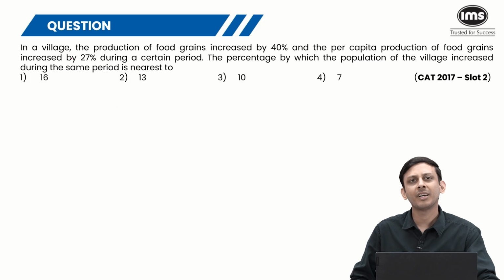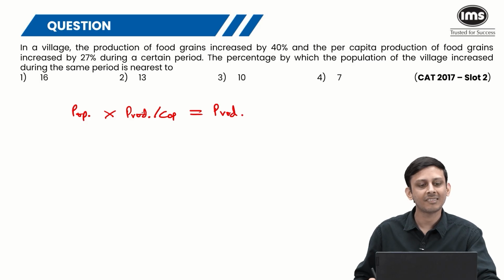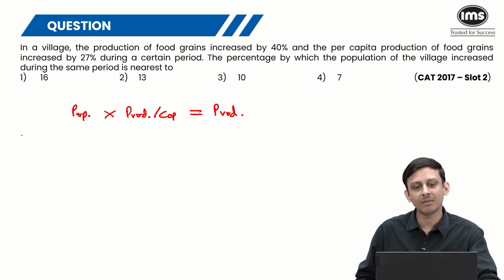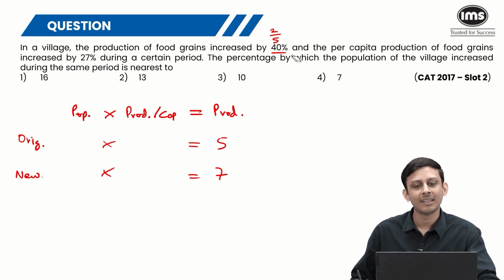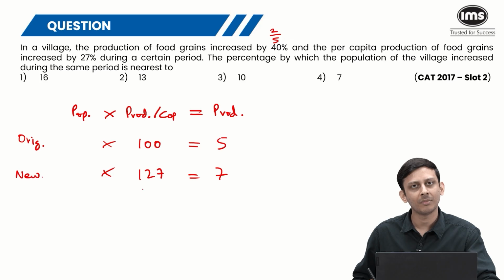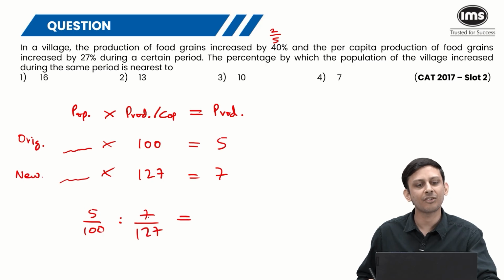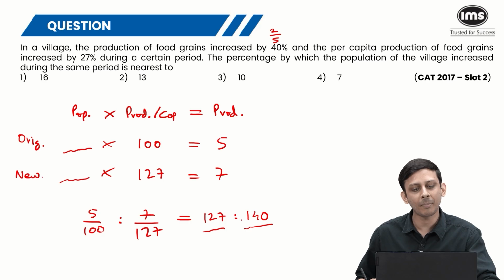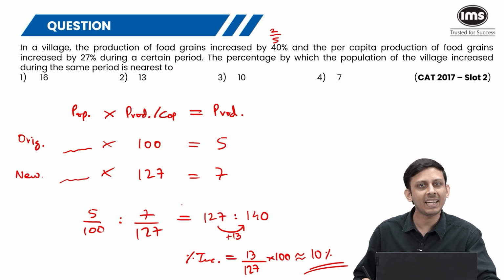Arithmetic for CAT 2026 Preparation | Best of CAT #17 | CAT PYQs with Solution | Ehtesham Arshad